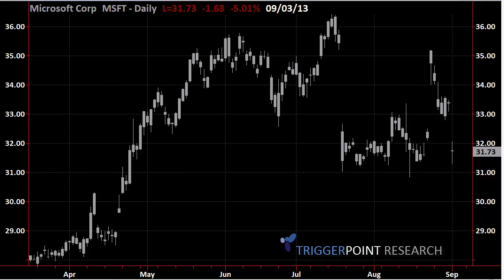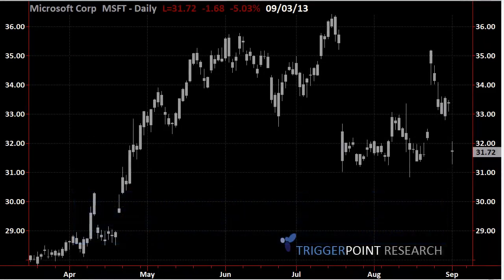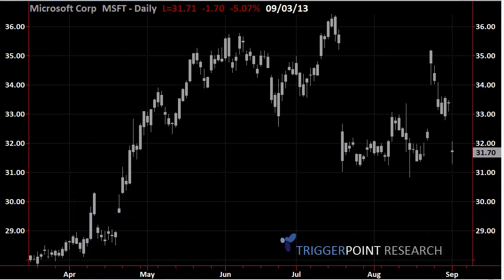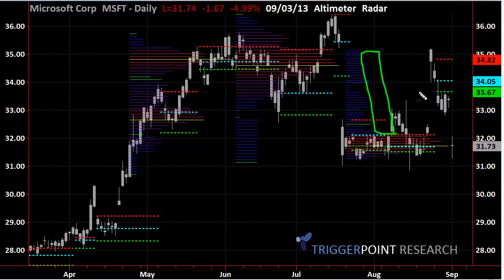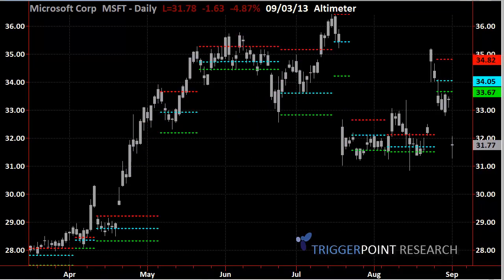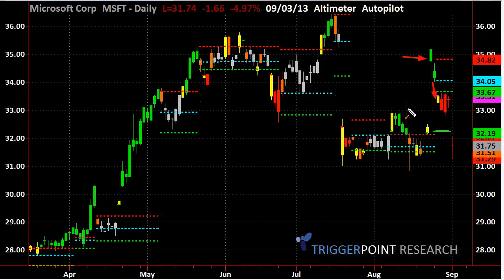TPR Setups - Microsoft (MSFT)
Microsoft was highlighted last week as a potential breaking down candidate and it followed through after the Nokia announcement.